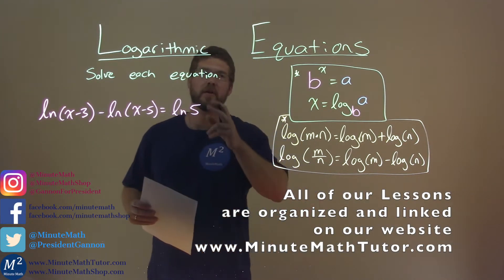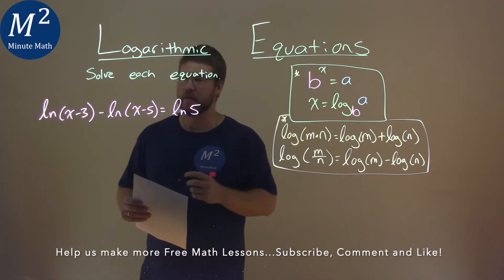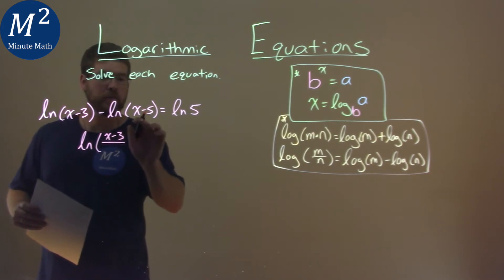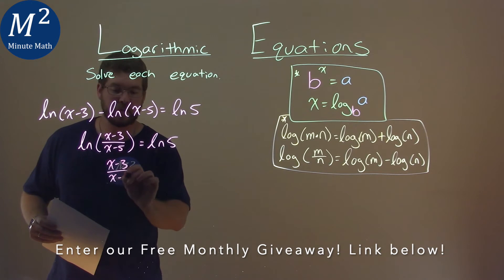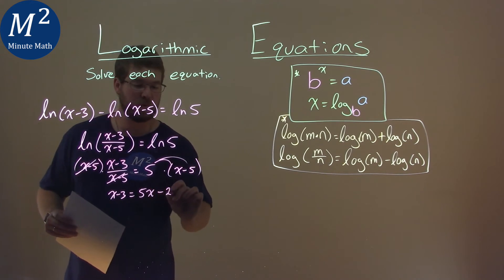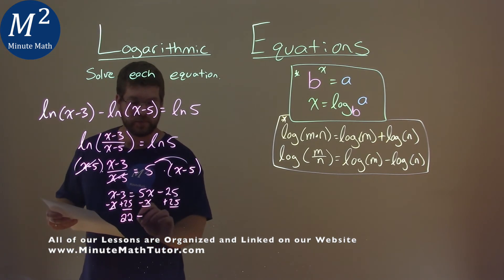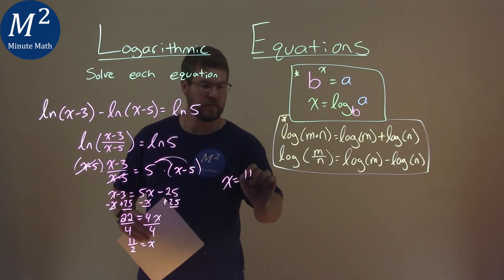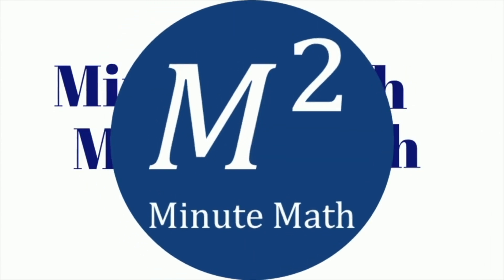Solve ln(x-3)-ln(x-5)=ln5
Logarithmic Equations. We learn how to solve ln(x-3)-ln(x-5)=ln5. We learn how to solve the logarithmic equation ln(x-3)-ln(x-5)=ln5. This is a great introduction into logarithmic functions and how to solve logarithmic equations. This is under the topic of Exponential and Logarithmic Functions with this free online math video lesson.